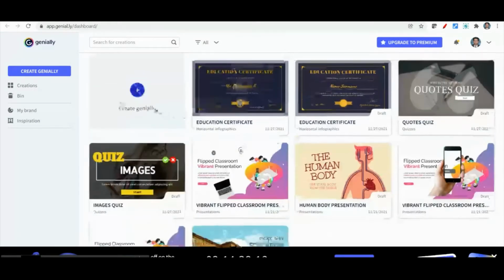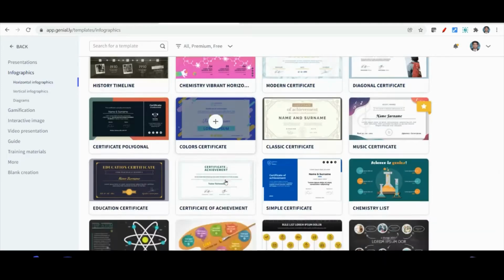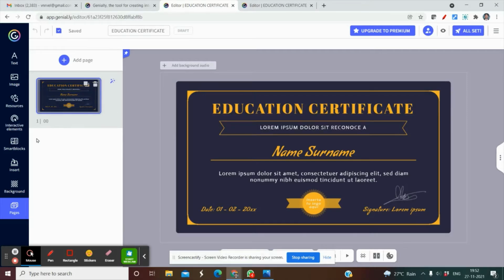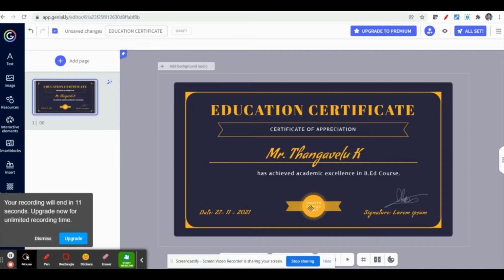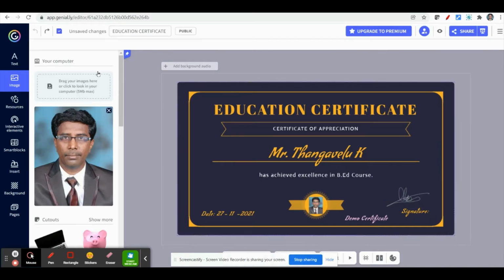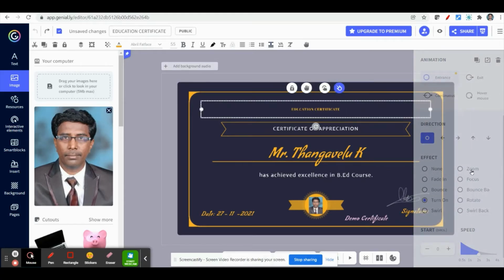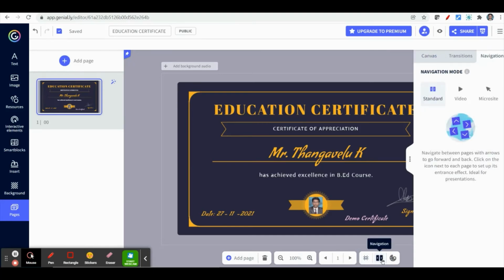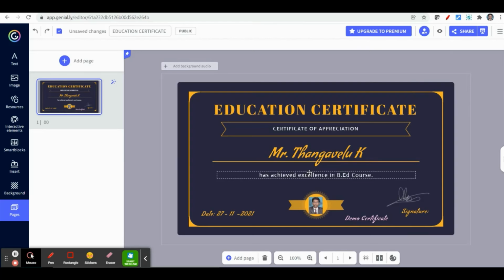How to create animated E-Certificate - Genially (Part-2) K.Thangavelu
We can easily prepare the animated E-certificate through pre-made templates available in Genially. It's a free online application. Anyone can easily prepare the animated certificate.
By K.Thangavel. Assistant Professor, Thiagarajar College of Preceptors(Aided), Madurai-9, Tamil Nadu.